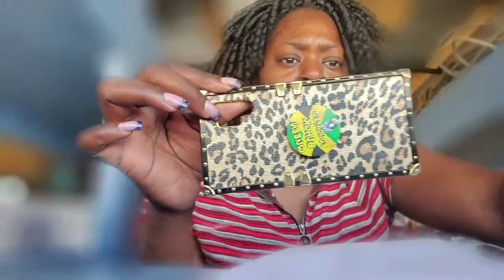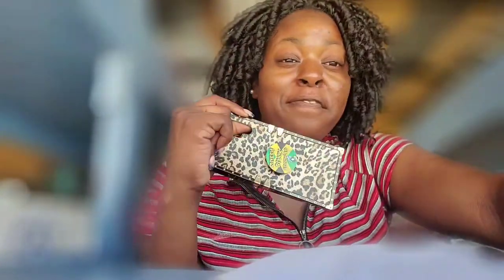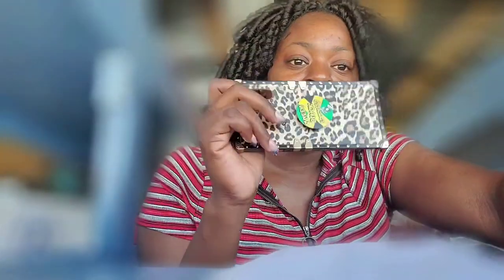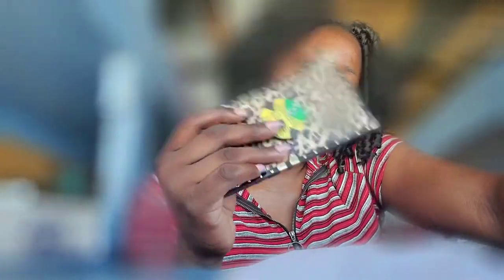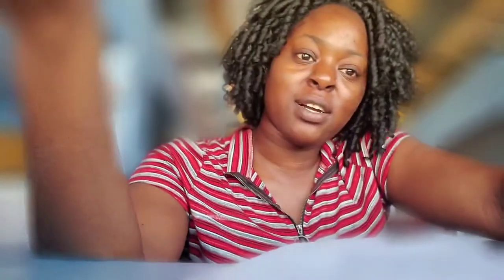Aliexpress package in Jamaica 🇯🇲🇯🇲🇯🇲 without customs fee for🎊🎊🥳🥳🎉🎉!!!!!! Low prices!!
Tips to get aliexpress packages to your post office without   having to pay!!!